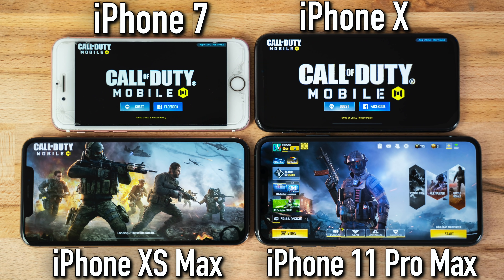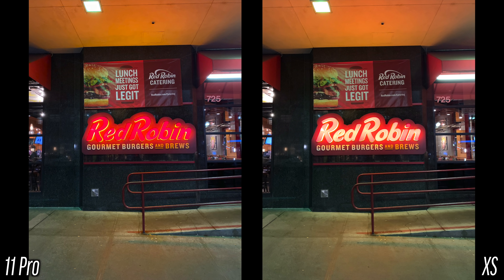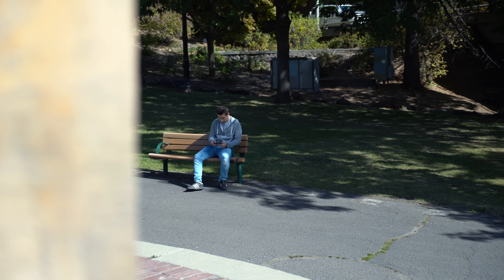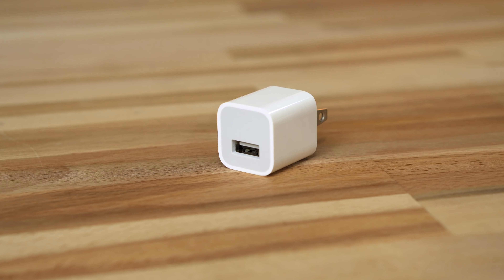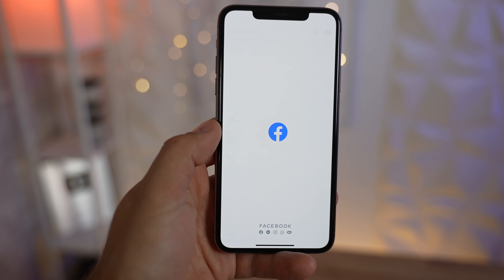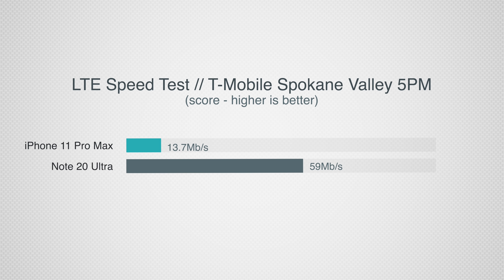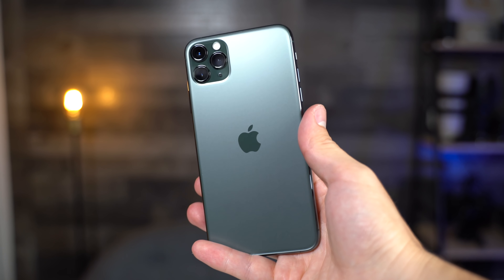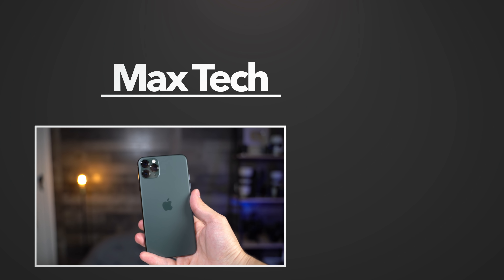iPhone 11 Pro Max - Honest Review after 1 Year of use!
Is the iPhone 11 Pro still worth buying in 2020/2021? Well, it didn't age as well as I expected..
Best iPhone 11 Pro Clear Case (Amazon)